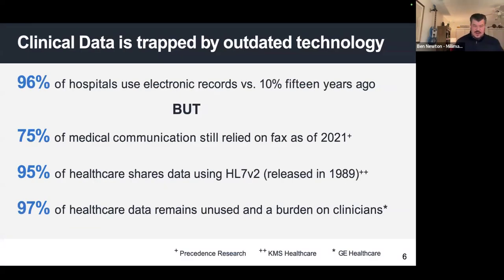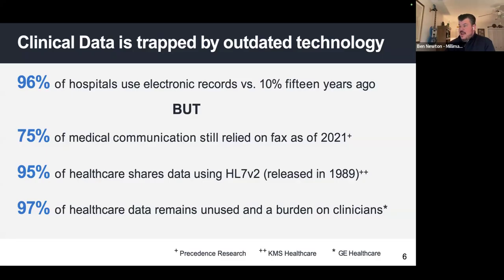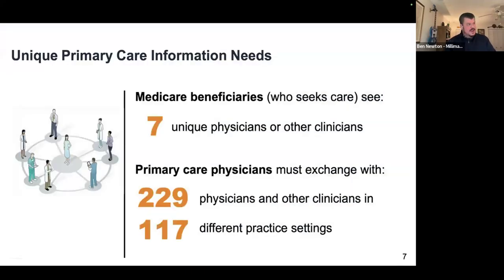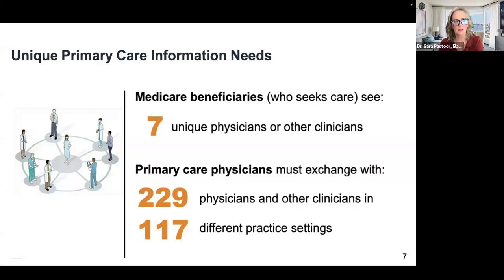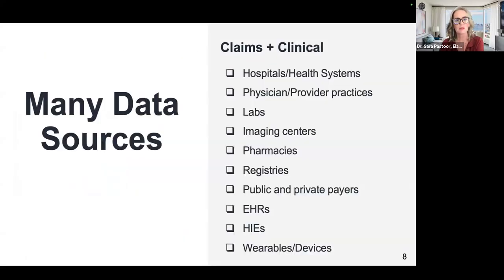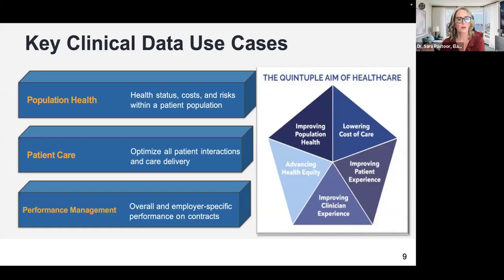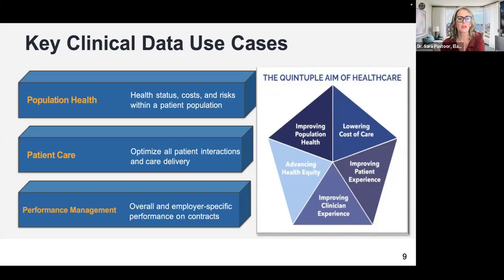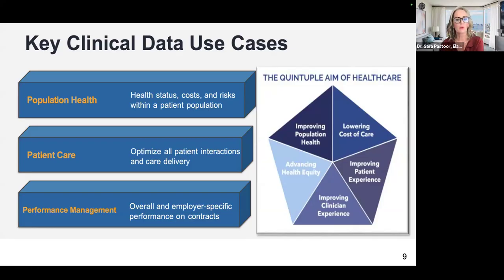Unlocking the Value of Clinical Patient Data for Onsite Clinics FM Roundtable